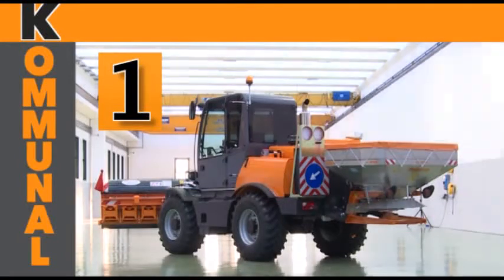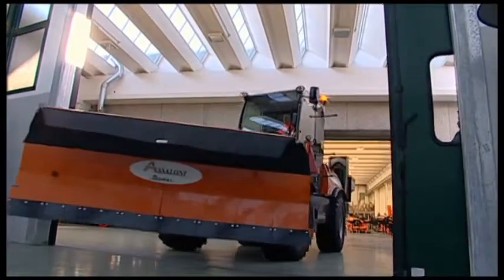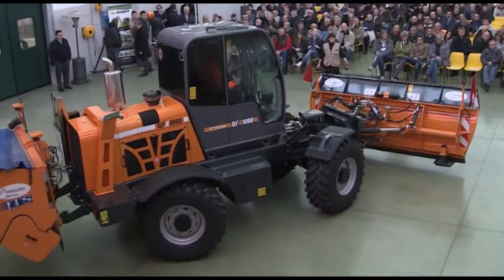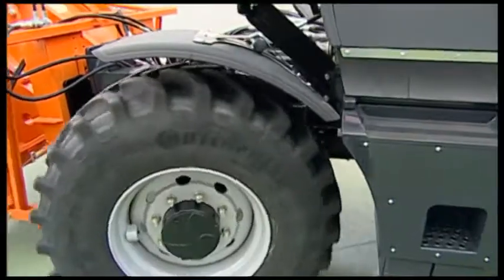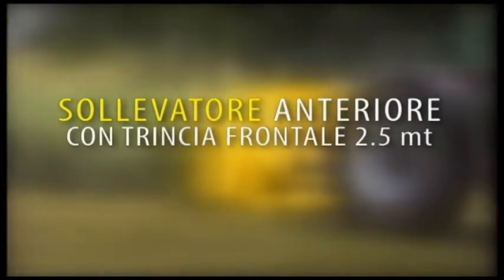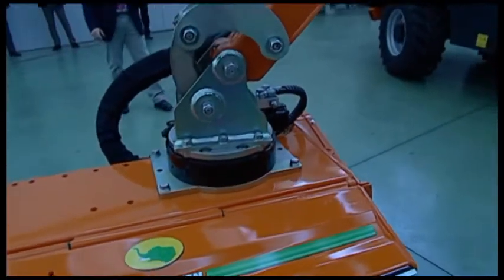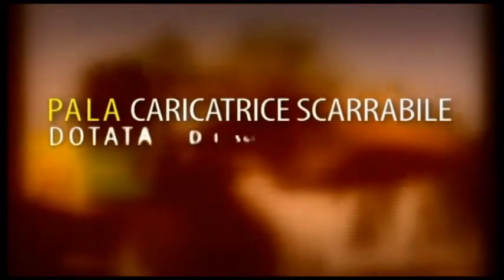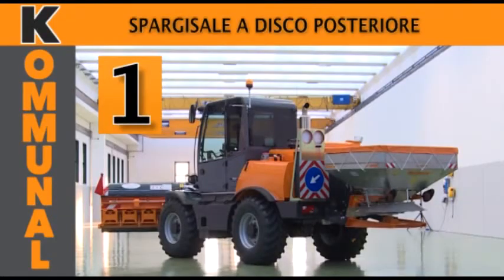ILF Kommunal - Energreen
ENERGREEN - ILF KOMMUNAL
Il nuovo porta attrezzi comunale Energreen.